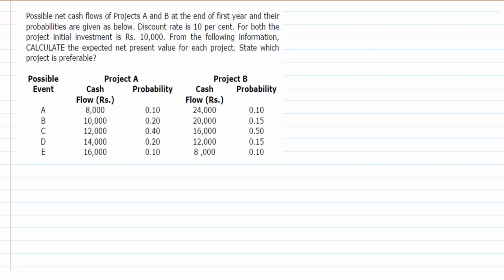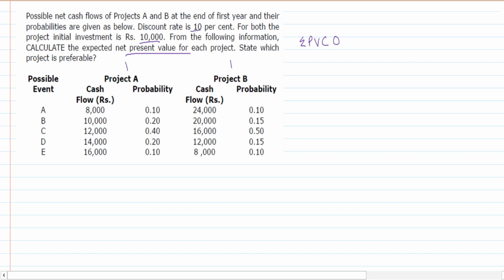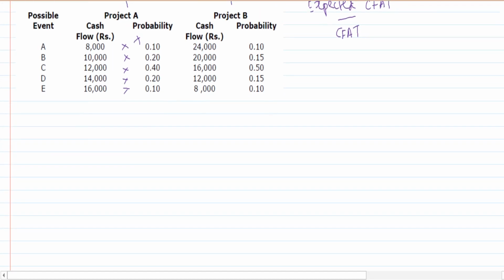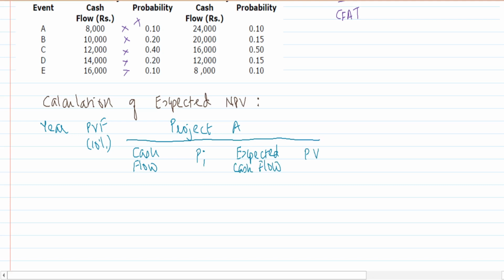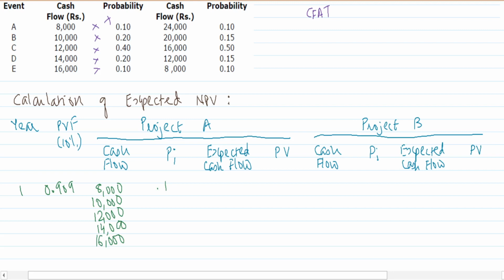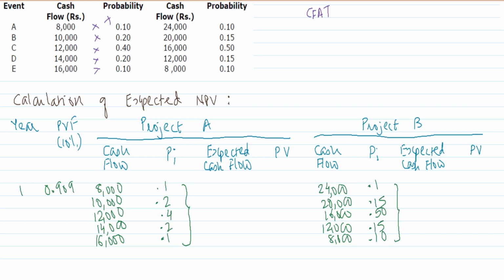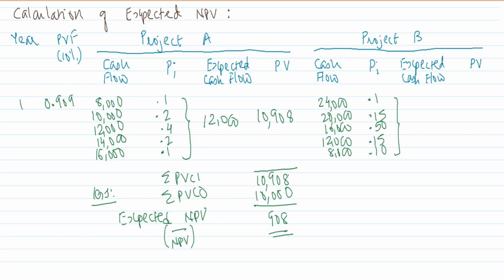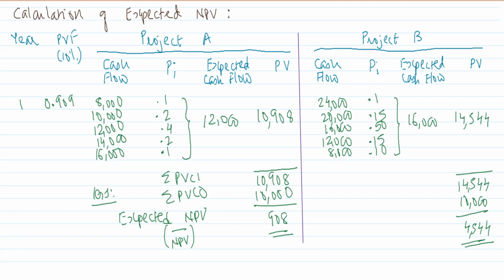Risk Analysis in Capital Budgeting : Illustration 1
Illustration 1 of CA Inter Module of ICAI

This Video Lecture is useful for CA Inter, CA Final (OS), CMA, CS & Graduate students studying Risk Analysis in Capital Budgeting.